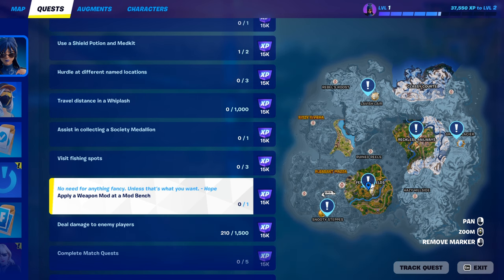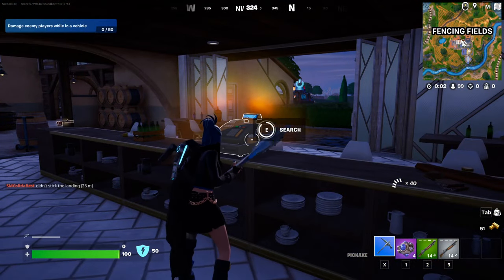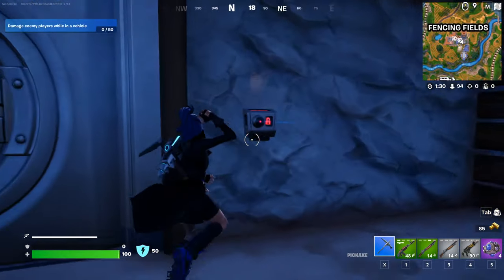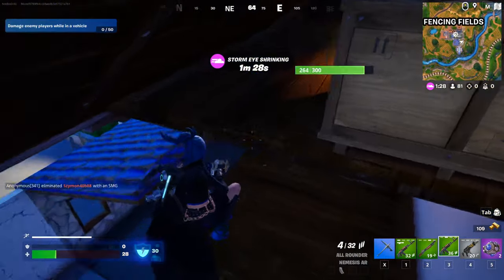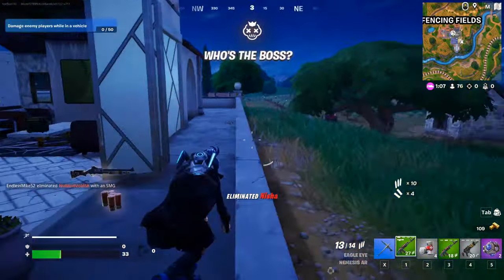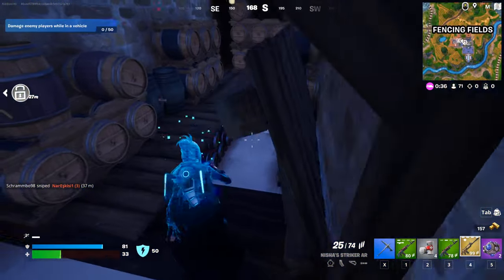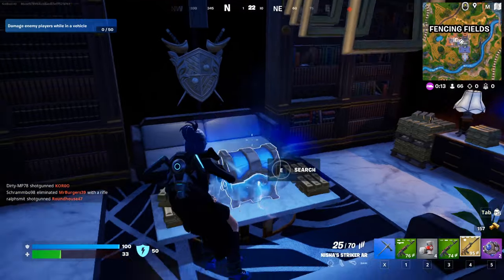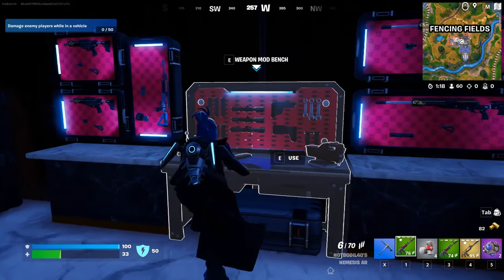How to EASILY Apply a Weapon Mod at a Mod Bench Locations - Fortnite Chapter 5 Quests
Fortnite Quest Apply a Weapon Mod at a Mod Bench & Mod Bench Locations  - All locations with Easy guide for the fortnite chapter 5 season 1 challenges in Fortnite! This will help you unlock all rewards from the fortnite challenges!

I show you how to EASILY Apply a Weapon Mod at a Mod Bench  and where to find Mod Bench locations in Fortnite!

All Fortnite Chapter 5 Season 1 Week 1 Quests are:
- Board The train
- Complete a Train Heist and Claim the floating island Capture Point
- Apply a Weapon Mod at a Mod Bench